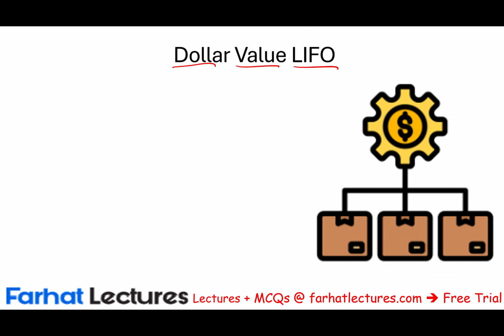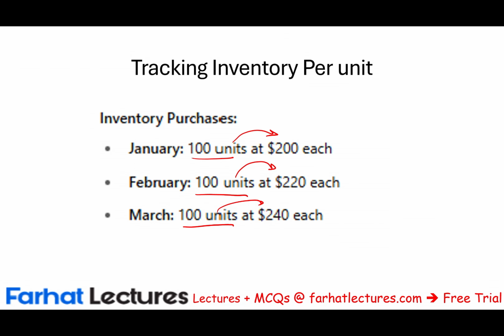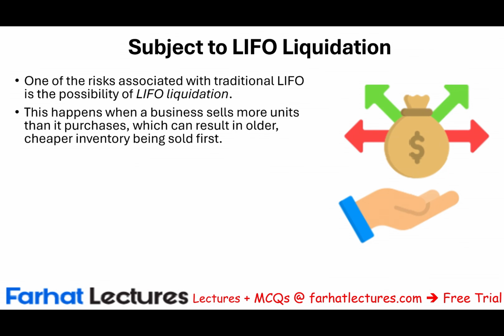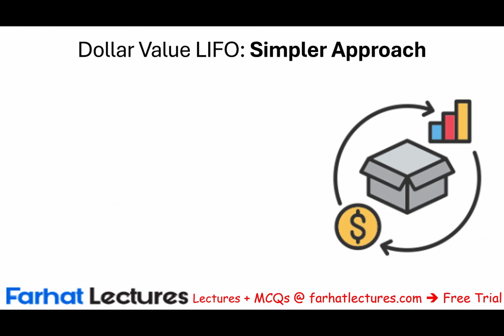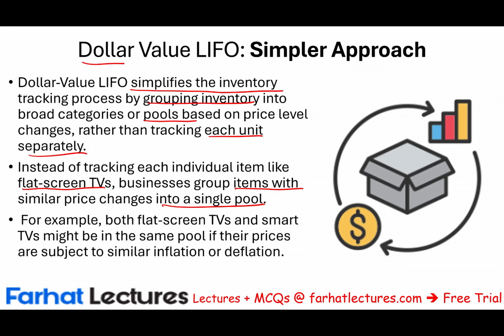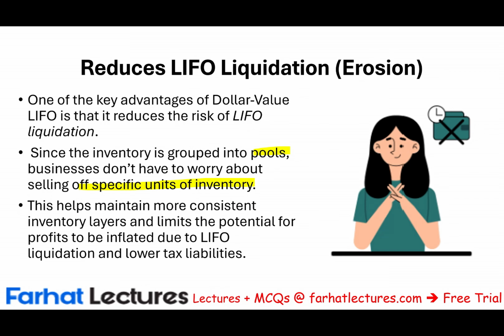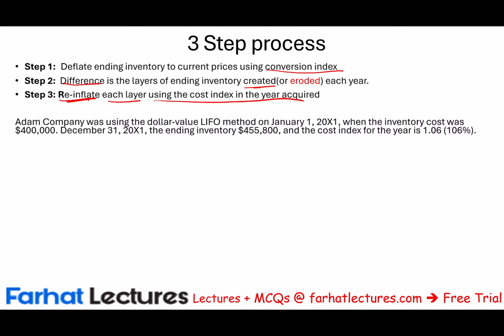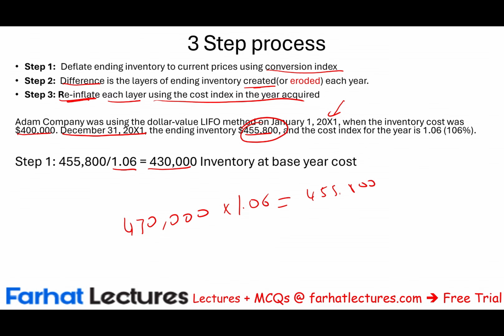Dollar Value LIFO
Dollar Value LIFO explained for the CPA exam FAR section: this lesson shows how Dollar Value LIFO simplifies inventory tracking by grouping items into pools measured in dollars, how it helps prevent LIFO liquidation, and the three-step process to compute it: deflate ending inventory, identify layers, and reinflate. Includes the cost index approach. Ideal for college accounting students and CPA, CMA, and EA candidates studying intermediate accounting.

Video Timeline & Key Concepts:
0:00 — Introduction
0:00 — Traditional LIFO versus Dollar Value LIFO
4:45 — Benefits: reduced complexity and mitigating LIFO liquidation
7:39 — The three-step calculation process
8:06 — Determining layers at base-year cost
8:39 — Reinflating new layers with the cost index
9:43 — Deflating ending inventory to base-year dollars

Frequently Asked Questions:

Q: What is Dollar Value LIFO?

A: Dollar Value LIFO is an inventory method that tracks inventory in dollar amounts within broad pools rather than by individual units, using price-level changes to measure layers. It simplifies tracking compared to traditional LIFO.

Q: How does Dollar Value LIFO reduce LIFO liquidation?

A: By valuing an entire pool instead of specific items, companies are less likely to erode old, low-cost inventory layers. This helps avoid artificially inflated profits and the higher taxes that come with LIFO liquidation.

Q: What are the steps to calculate Dollar Value LIFO?

A: First, deflate ending inventory to base-year dollars using a cost conversion index. Second, compare beginning and ending inventory at base-year cost to identify new or eroded layers. Third, reinflate each new layer with the appropriate cost index.

Q: Why is a cost index used in Dollar Value LIFO?

A: The cost index removes the effect of inflation so inventory can be measured in consistent base-year dollars, and then reapplies current prices to value the layers accurately.

Q: How is the cost index computed in Dollar Value LIFO?

A: When not given, the internally computed index equals ending inventory at current-year cost divided by ending inventory at base-year cost. This ratio captures the price-level change and is used to convert each layer to its proper dollar value.